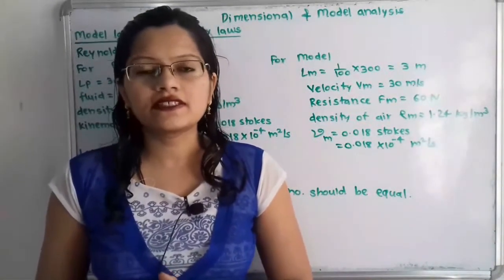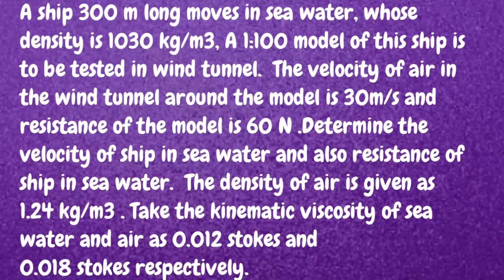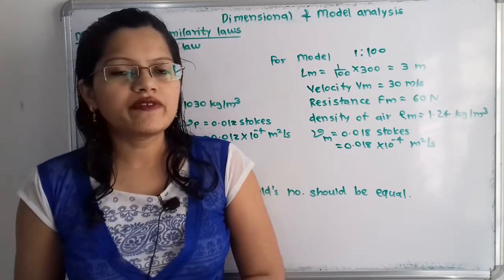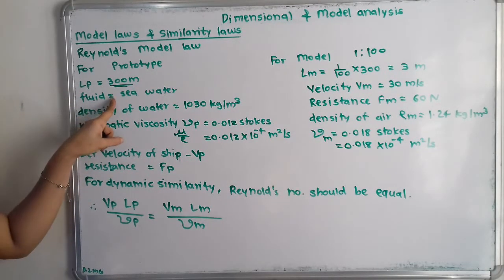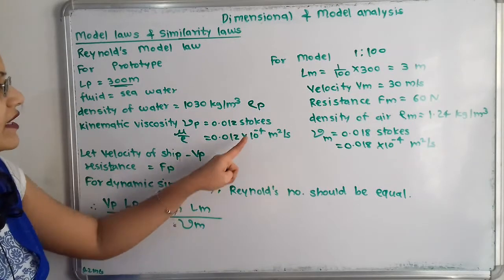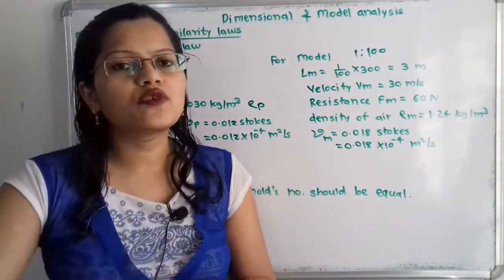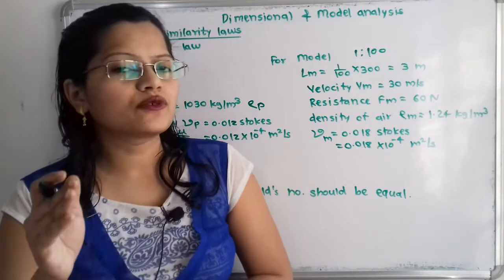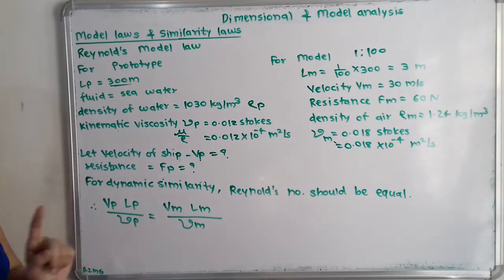Problem on Reynold's model law or similarity law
A ship 300 m long moves in sea water, whose density is 1030 kg/m3, A 1:100 model of this ship is to be tested in wind tunnel.  The velocity of air in the wind tunnel around the model is 30m/s and resistance of the model is 60 N .Determine the velocity of ship in sea water and also resistance of ship in sea water.  The density of air is given as 1.24 kg/m3 . Take the kinematic viscosity of sea water and air as 0.012 stokes and
0.018 stokes respectively.